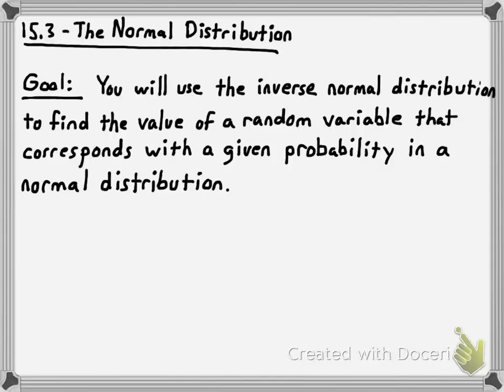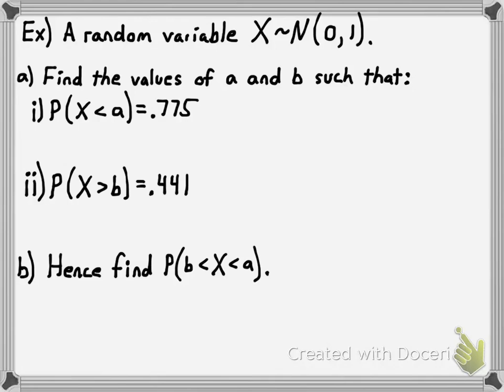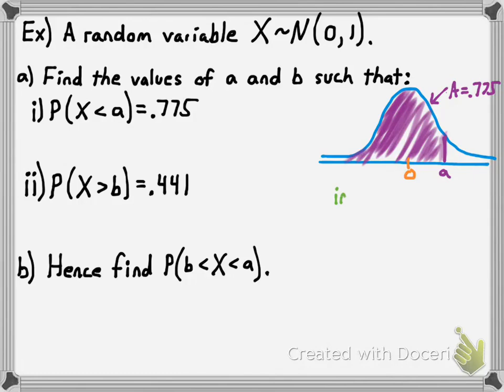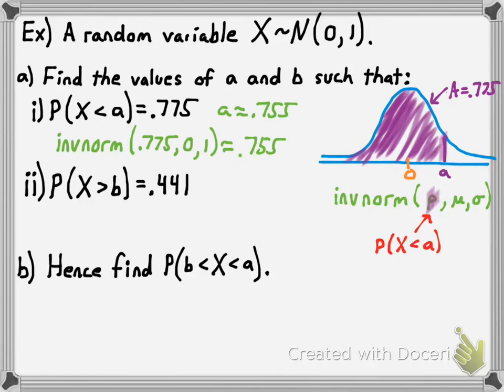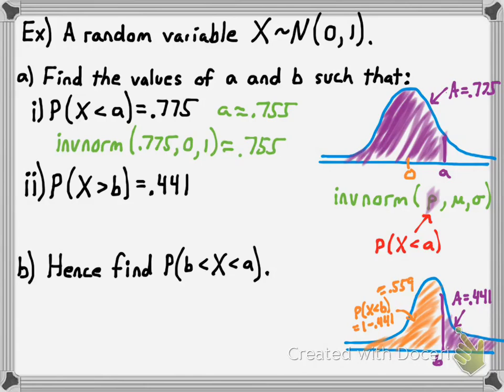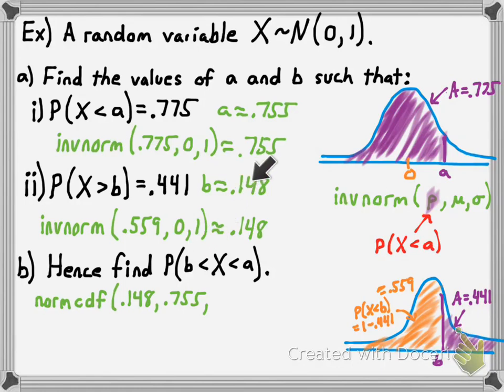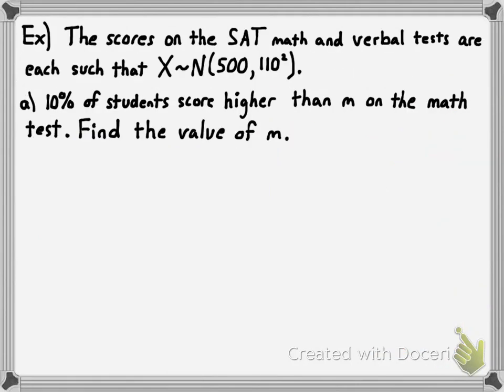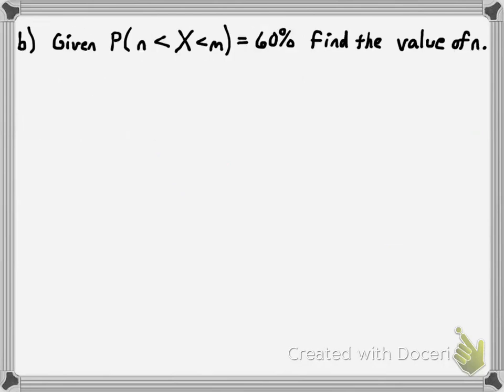Using Inverse Normal (Normal Distribution 4)